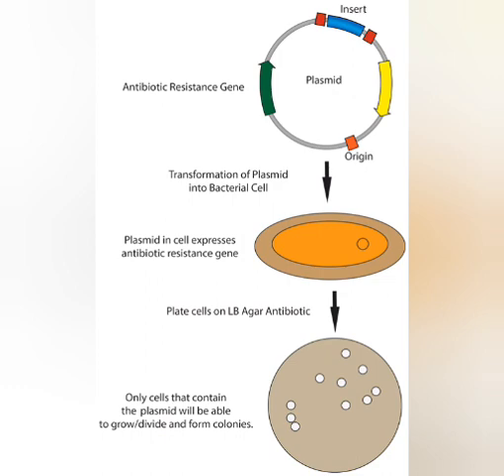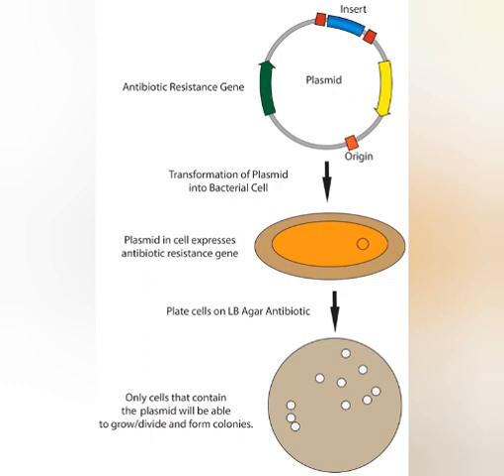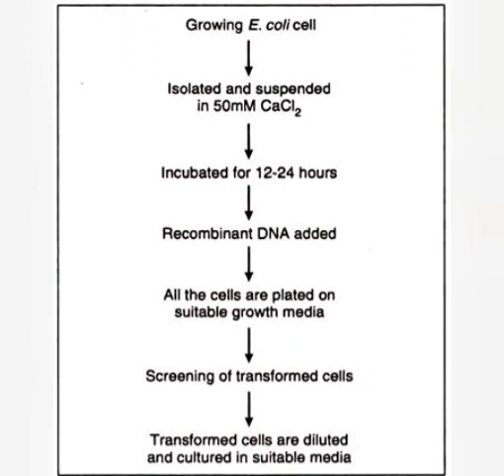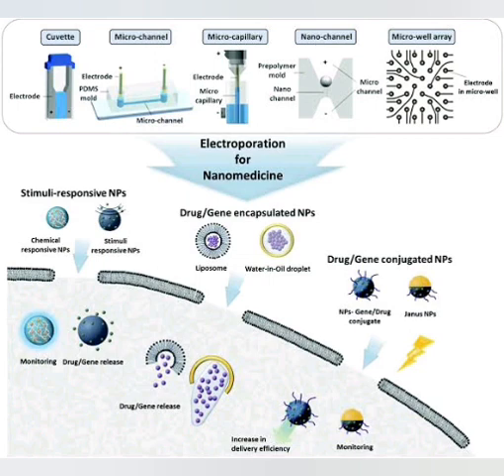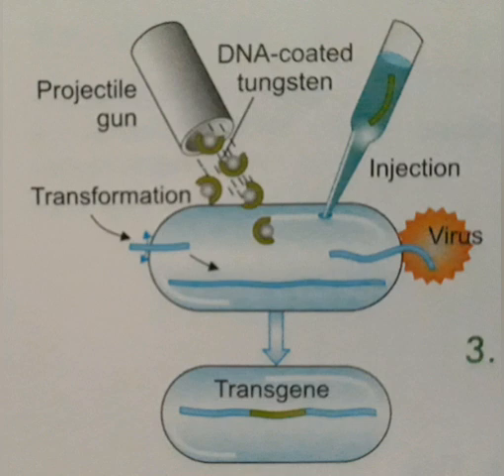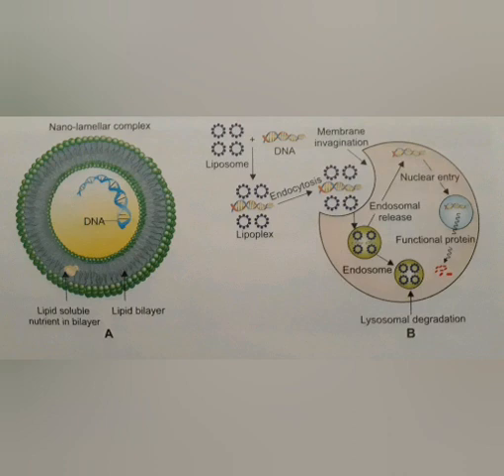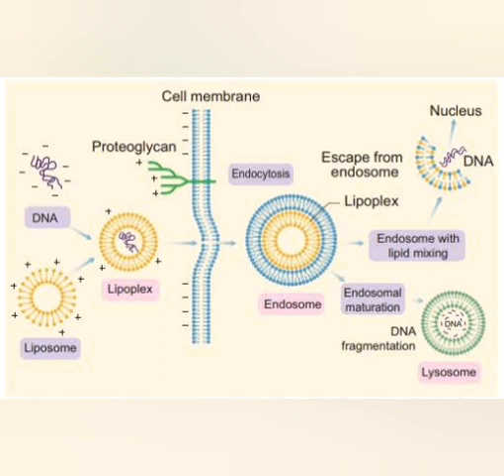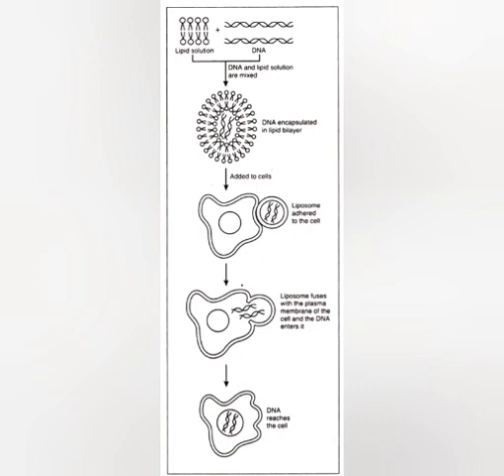Introduction of rDNA in Host cell (UG)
rDNA, Introduction into host cell